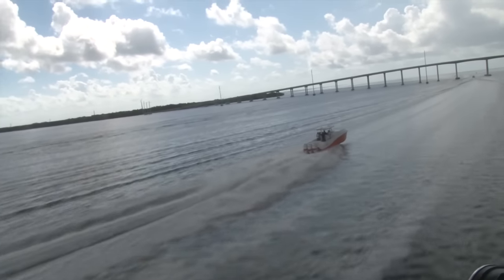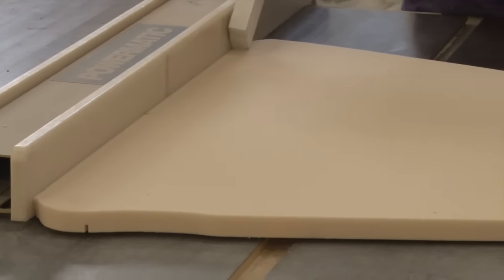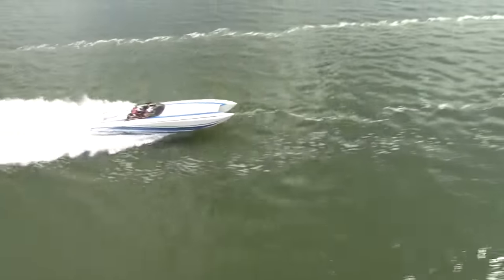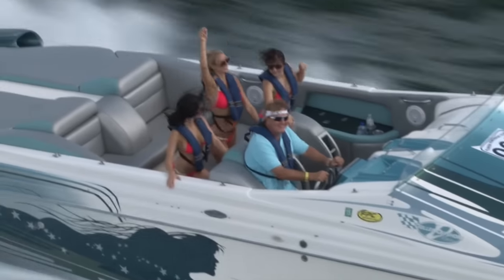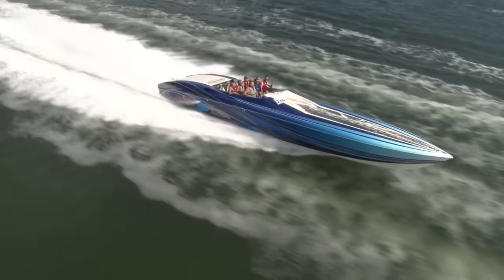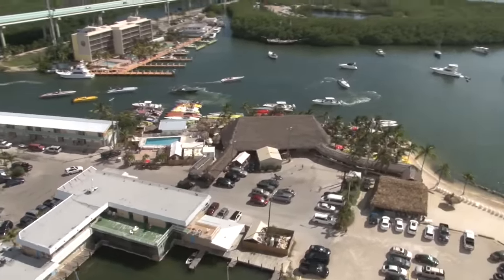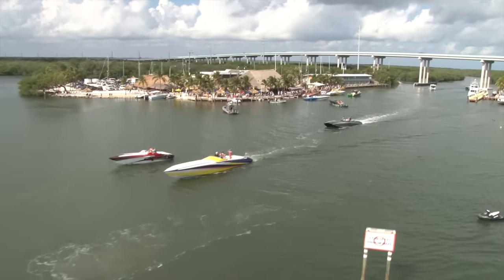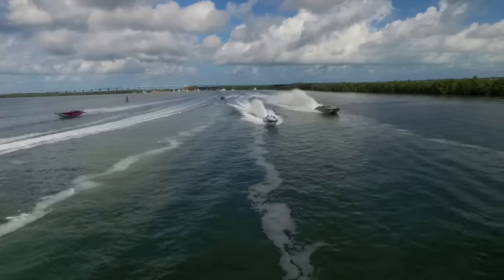FPC Key West 2015 Poker Run 4 of 8 Souvenir Video Series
Stu Jones of FPC shows the way to Gilberts for all the teams in the 23rd Annual Key West Poker Run. This is segment 4 or 8, a 4 hour long series on the premier Poker Run event of the year.